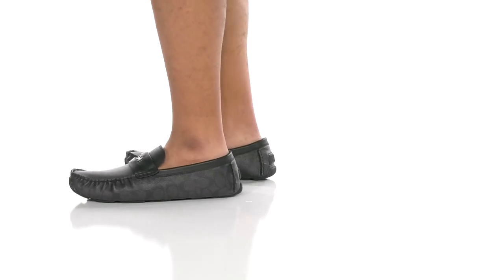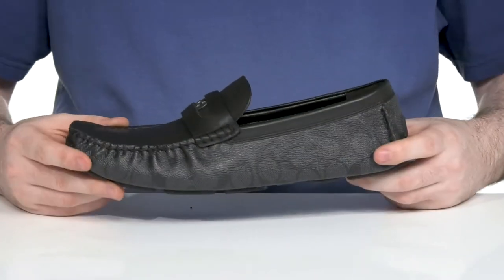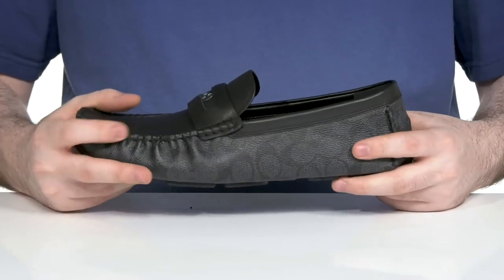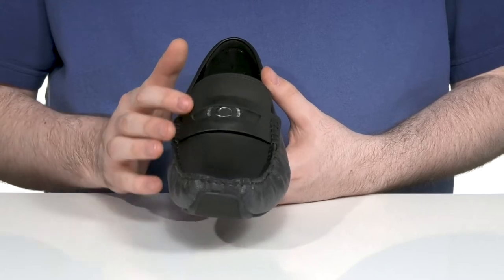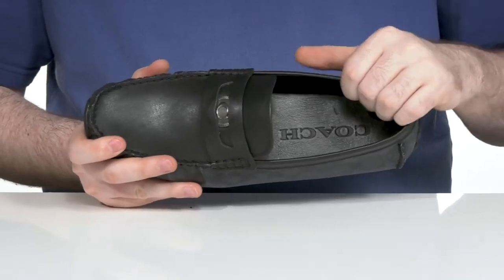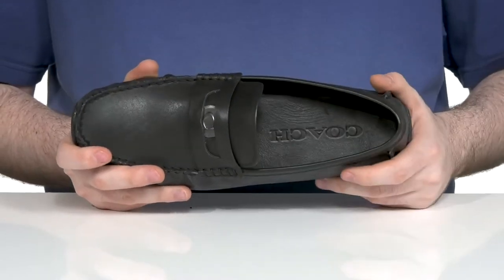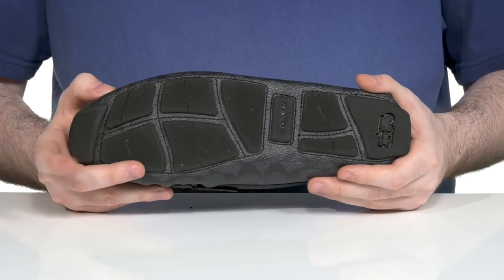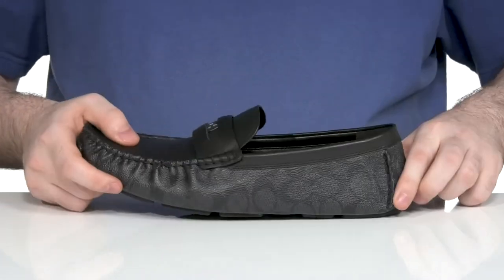COACH C Coin Signature Driver SKU: 9741047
The  COACH&trade; C Coin Signature Driver loafers offer a classic look and complement your formal ensemble.
Leather and synthetic upper and lining.
Leather footbed with branding detail.
Slip-on style.
Square toe.
Flat silhouette.
Printed textured and tonal design on the sides.
Cut-out strap detail on the vamp with hardware detail.
Rubber outsole.
Imported.